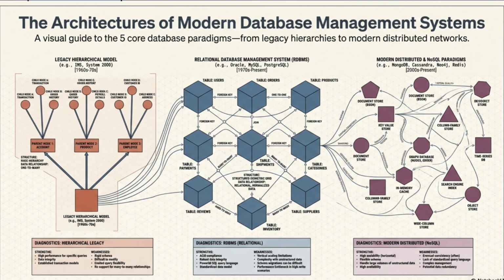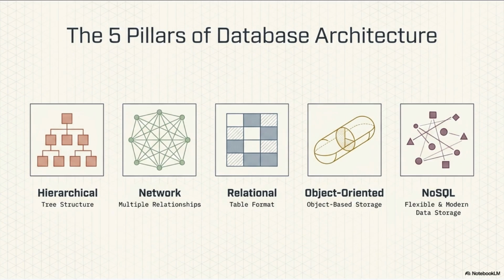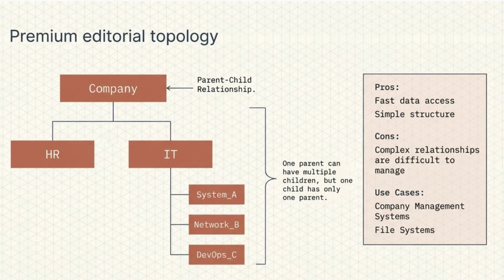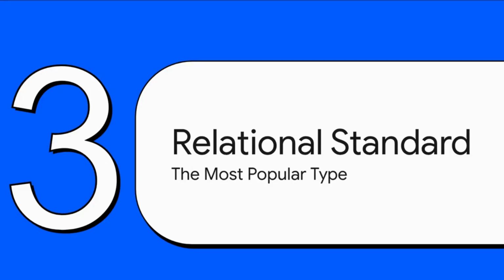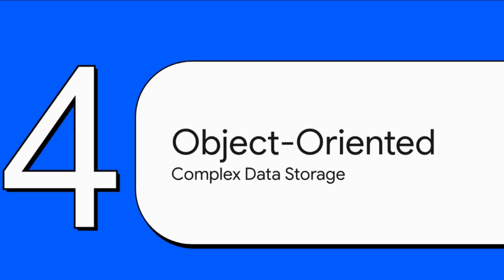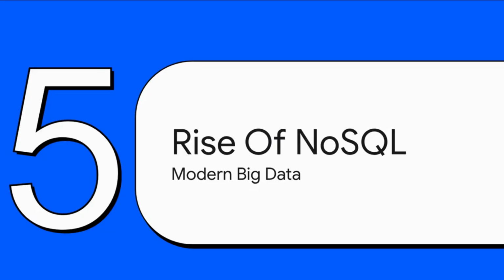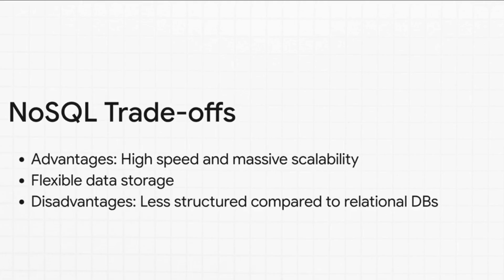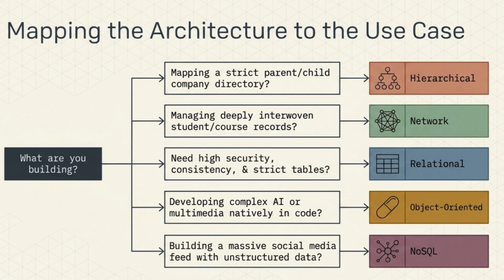Types of Databases in DBMS | Hierarchical, Network, Relational & NoSQL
🚀 Welcome to the second video of our DBMS Complete Course series.
In this video, we will learn about the different Types of Databases used in DBMS with simple explanations and real-world examples.

📚 Topics Covered in this Video:
✔ Hierarchical Database
✔ Network Database
✔ Relational Database
✔ Object-Oriented Database
✔ NoSQL Database

You will also understand:
✅ Parent-Child Relationship
✅ Many-to-Many Relationship
✅ Table Based Databases
✅ Object Based Data Storage
✅ Flexible Schema in NoSQL

🎯 This video is perfect for:
• Beginners
• BCA BTech MCA Students
• College Semester Preparation
• Placement Preparation
• Interview Preparation

🔥 Learn DBMS in the easiest way with examples and practical understanding.

📌 Watch till the end to fully understand all database types and their advantages.